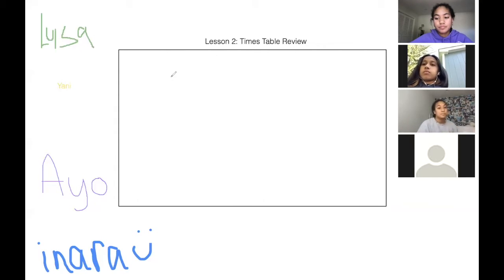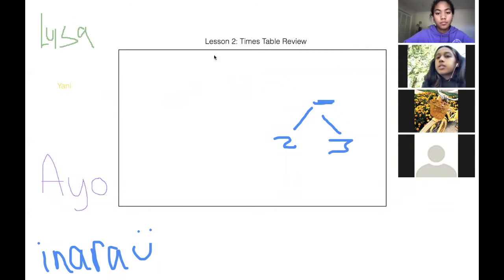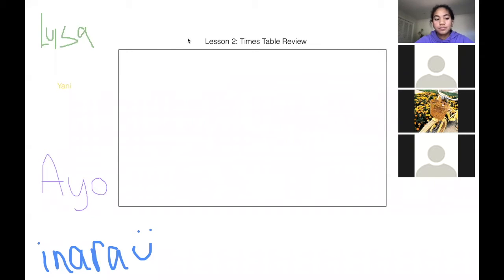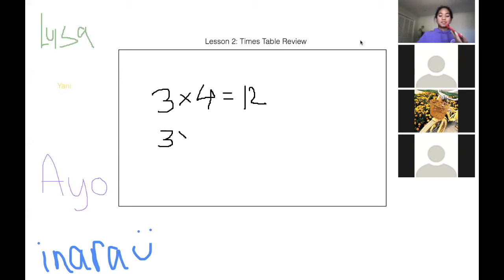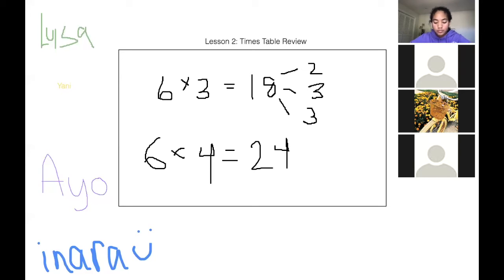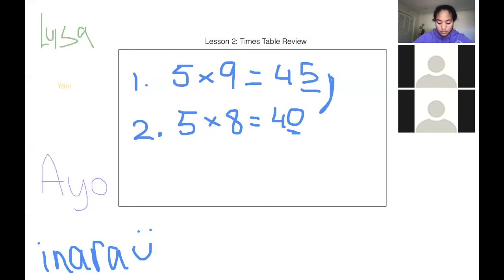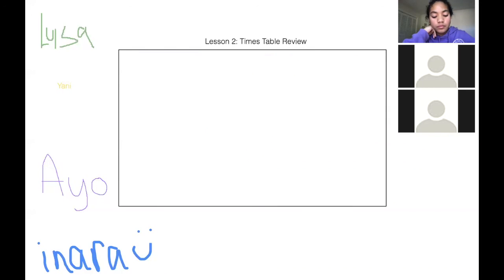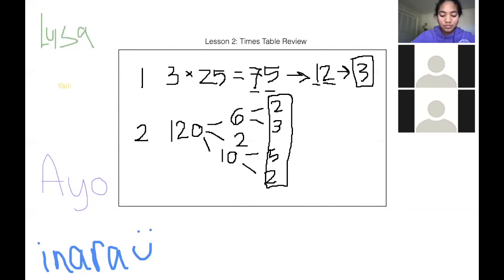Maths Lesson 2: Times Table Review I DKA Ghana Educational Collaborative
In this video, our maths tutors review the times tables and some of its basic rules.